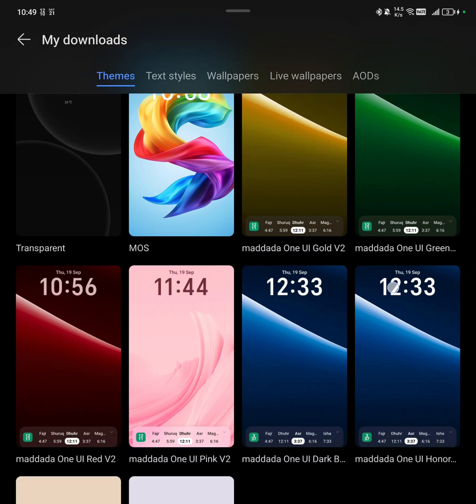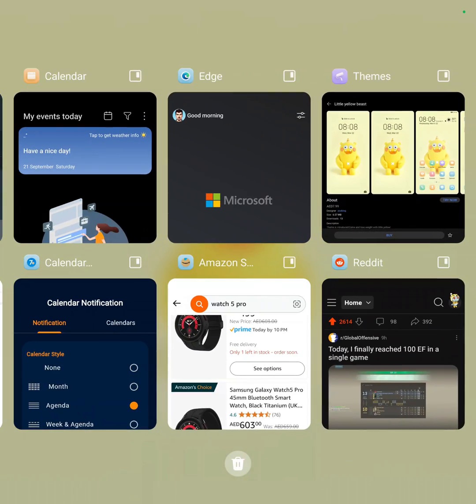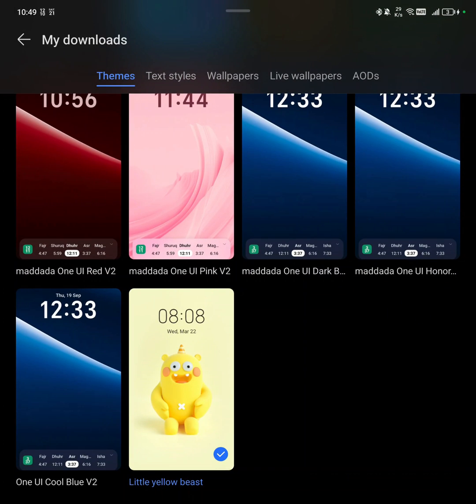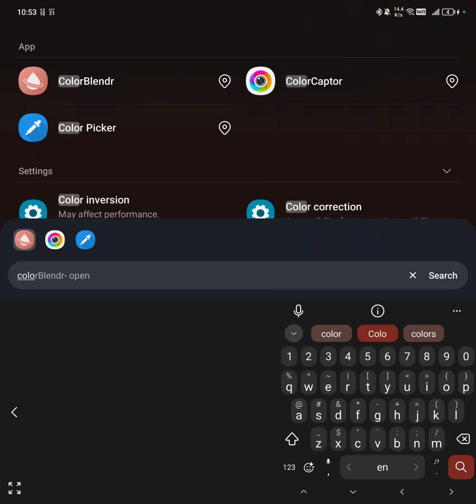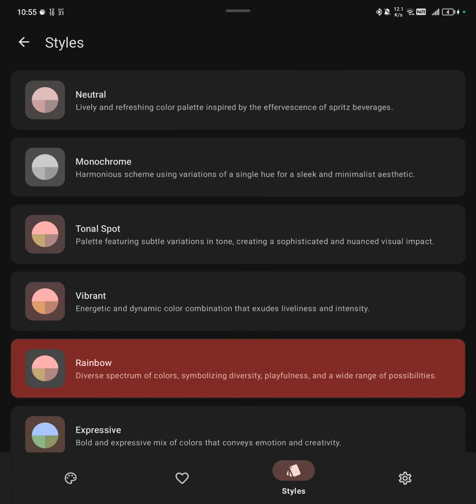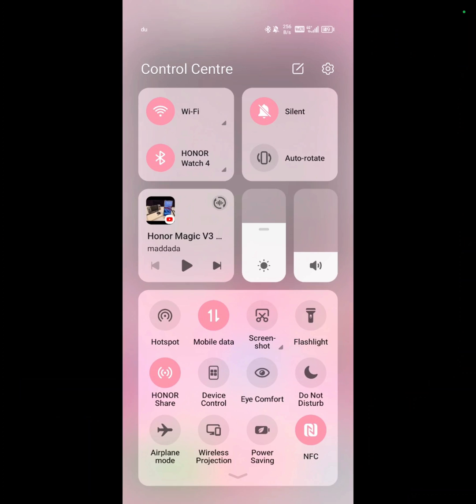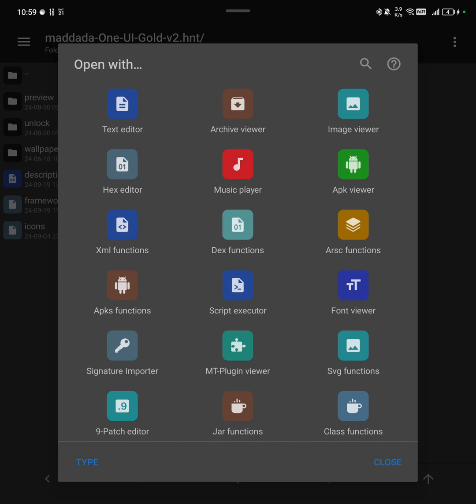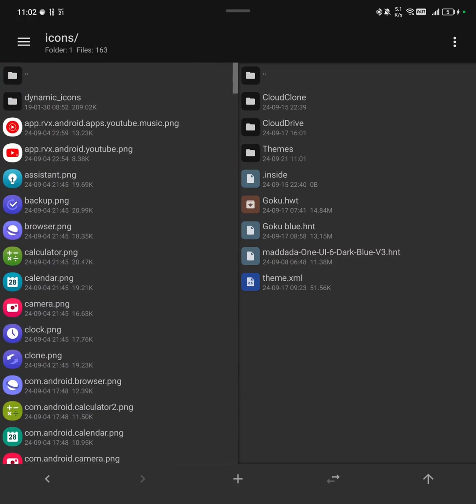Magic OS 7/8/9 Advanced Theming (Control Center Colors) + Download my One UI 7 themes for Magic OS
Instructions:
Put the theme's .hnt file in Honor/Themes/ then go to the themes app, then the "Me" tab (bottom right), and finally click on "Downloaded".
You should find the themes you installed there, if you don't find them then kill the themes app and launch it again.